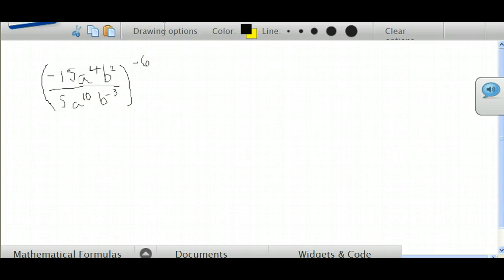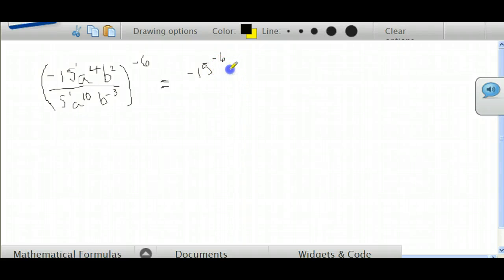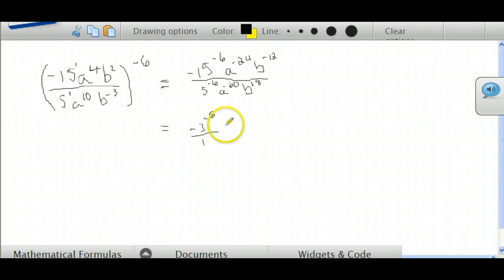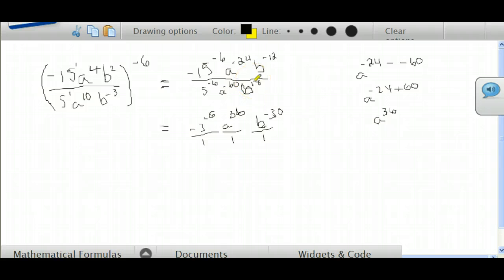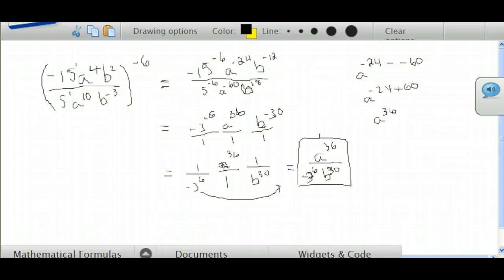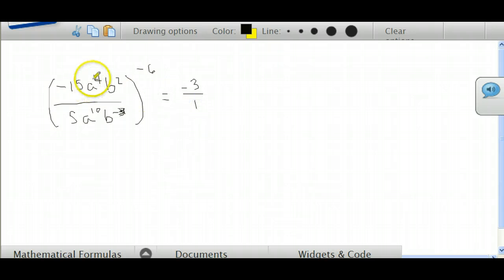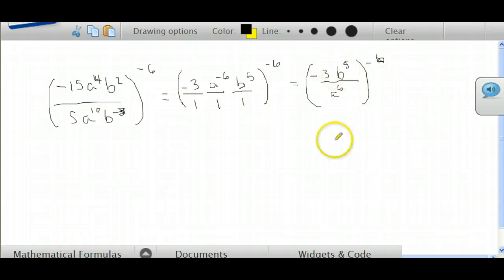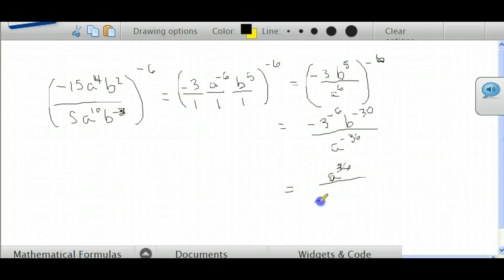Exponents Part 1